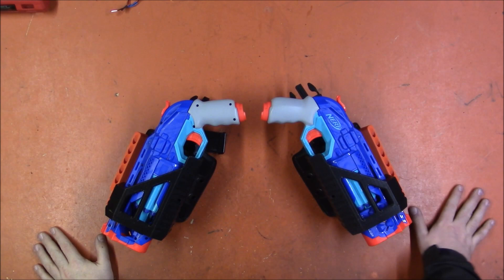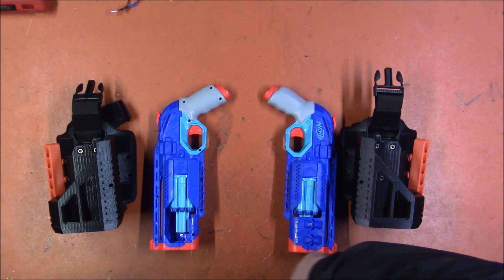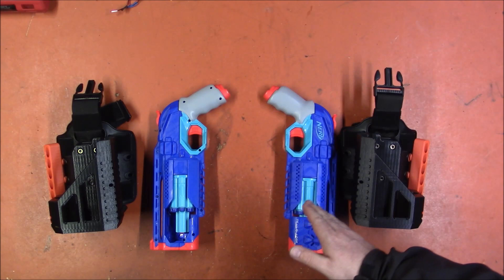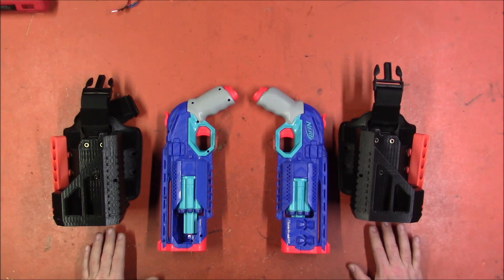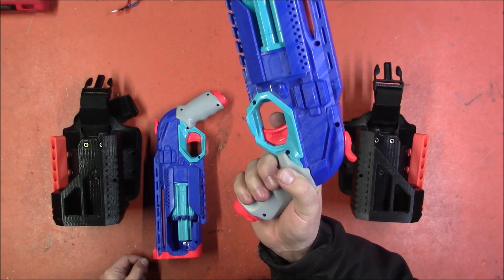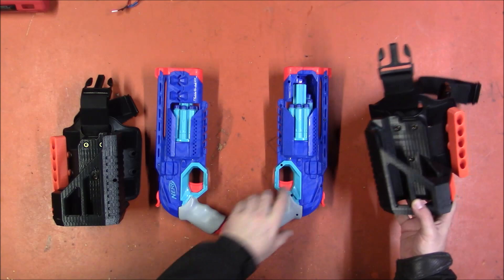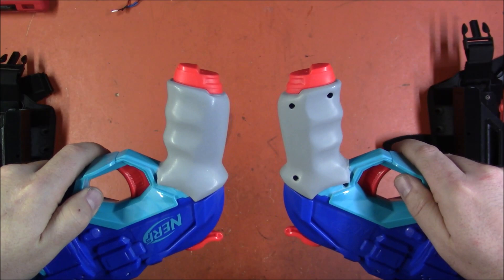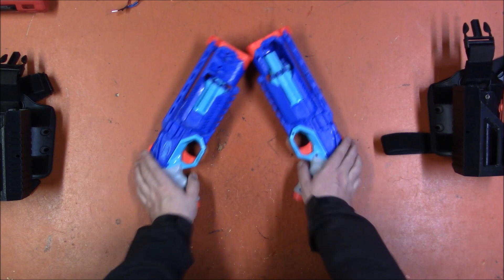Blaster Bench - Custom Trailblazer Grips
Links!

CaptainXavierNerf

Mailing Address:
Chaylo Laurino

 Alterations: spliced.